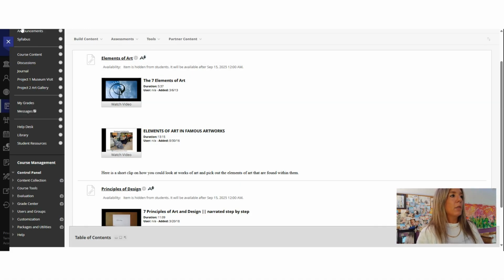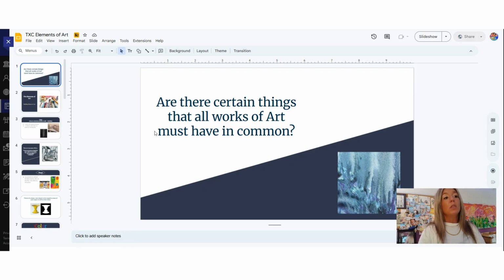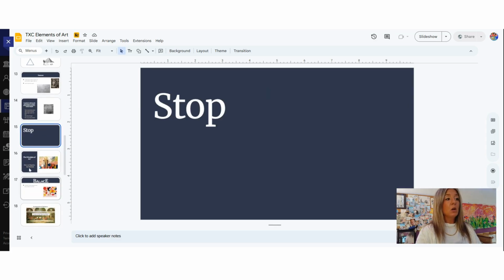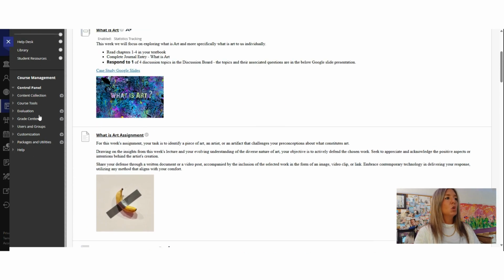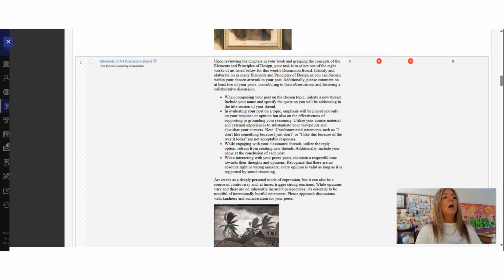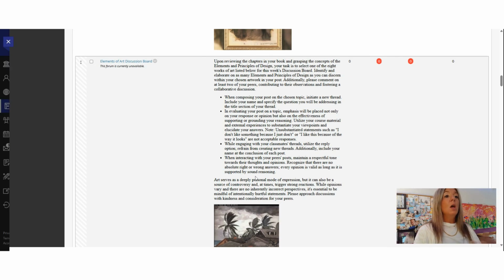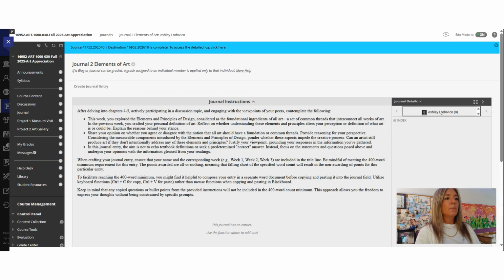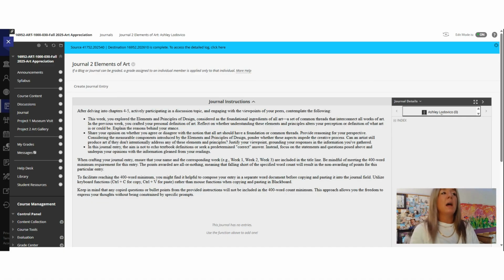Week 4 Elements and Principles